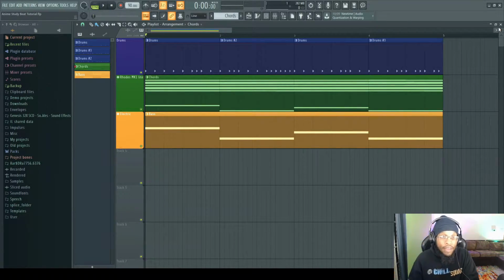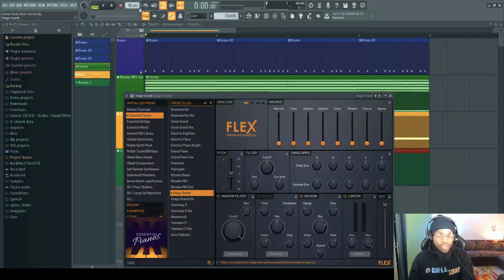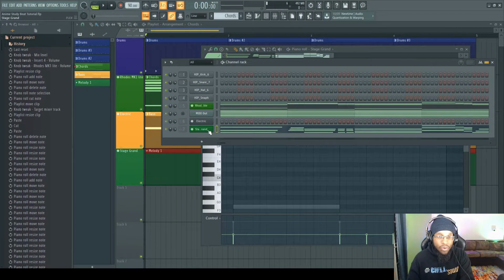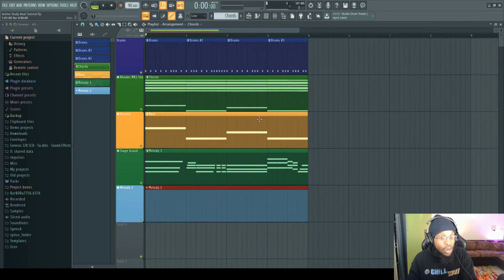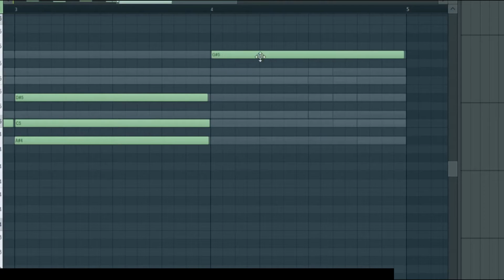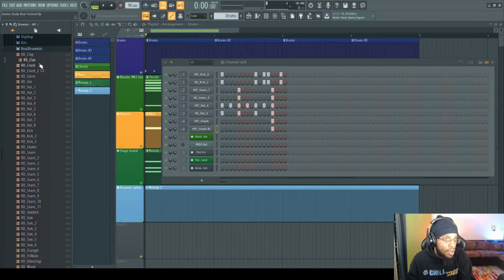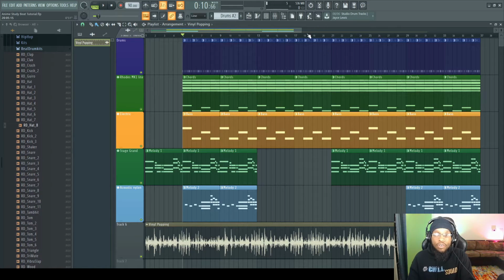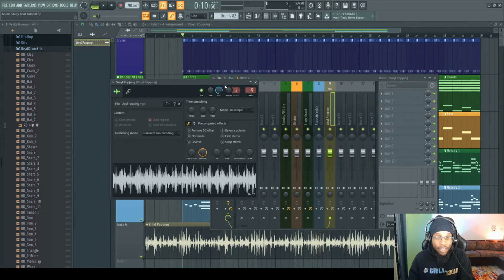How To Make Chilled Cow Music | Part 3: Creating Melodies In FL Studio 20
Creating melodies for your own beat can be challenging in FL Studio 20, if you are not adept in music theory. However, in this series, we help simplify this process so you can make your own melodies. If you have not already, you should check out the "How To Make Chilled Cow Music" Playlist, which will help a great deal with this tutorial. Study beats have been the new wave for YouTube music channels, and many creators like having these type of songs in their videos. So you now have the opportunity to create your own, and even make them sound better than some of the beats your heard. ChilledCow has made an entrance for many producers/beat makers to be heard, and you can be one of them.